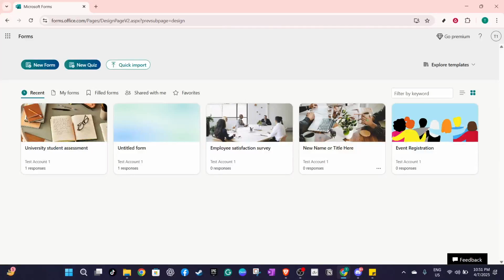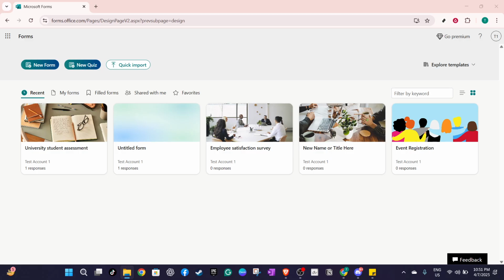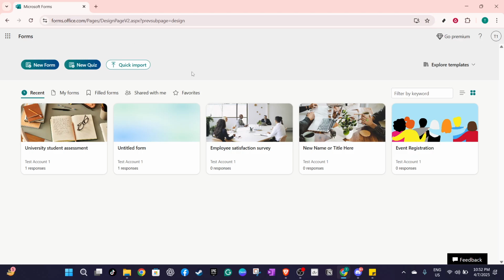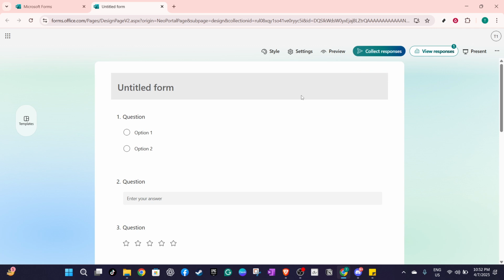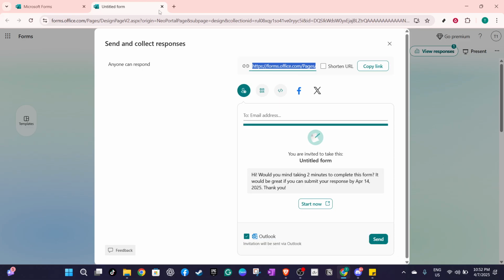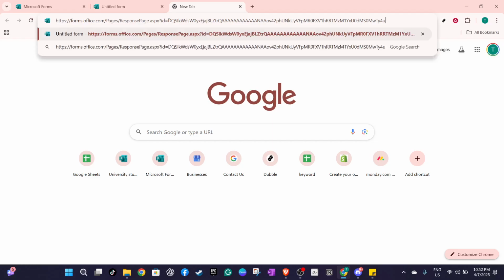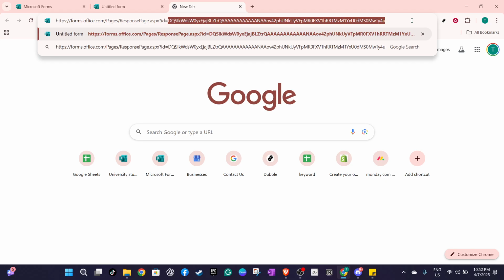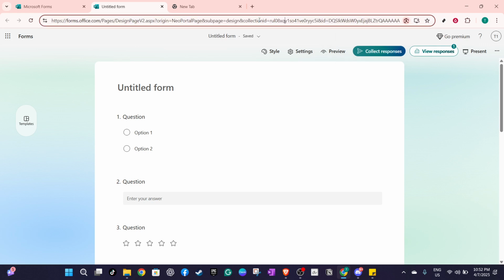How to Get Microsoft Forms ID [2025 Full Guide]